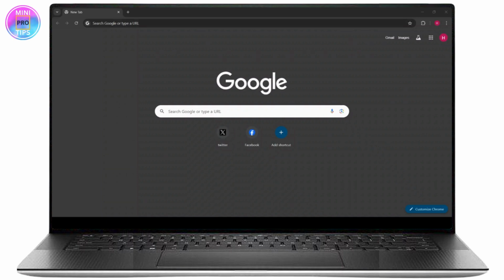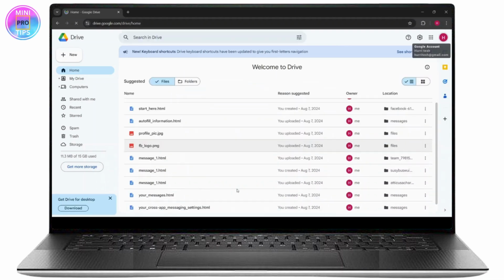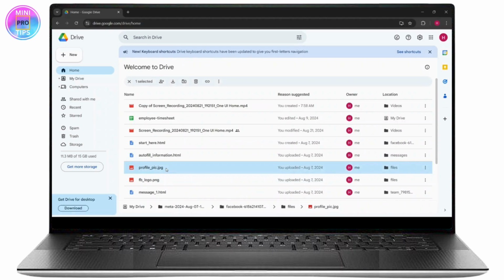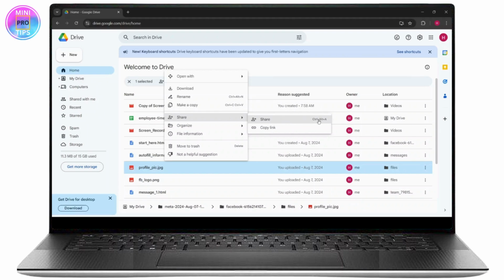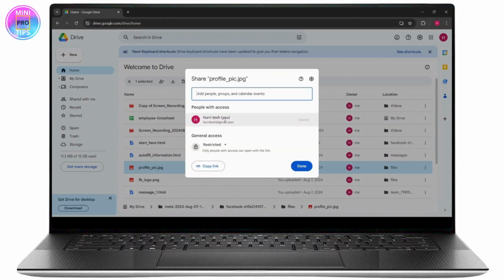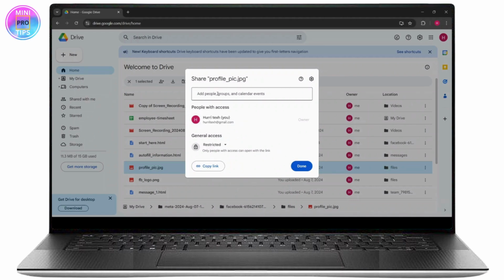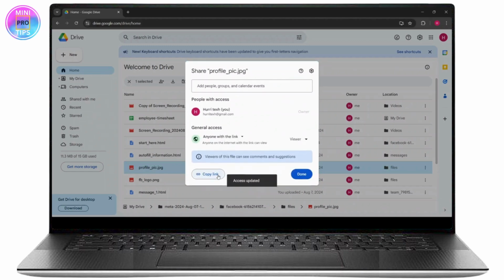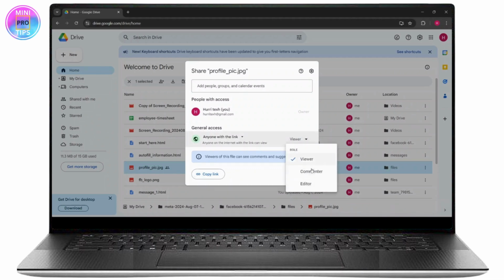How to Allow Access on Google Drive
Learn how to easily allow access on Google Drive with this step-by-step guide. Whether you need to share documents with others or adjust permissions, this tutorial will walk you through the process of giving access to your Google Drive files and folders.

In this video, you'll discover how to allow access on Google Drive, how to give access to specific users, and how to manage sharing settings effectively.

0:20 Step 1: Accessing Google Drive Settings
0:45 Step 2: Giving Access to Files and Folders
1:15 Step 3: Managing Access Permissions